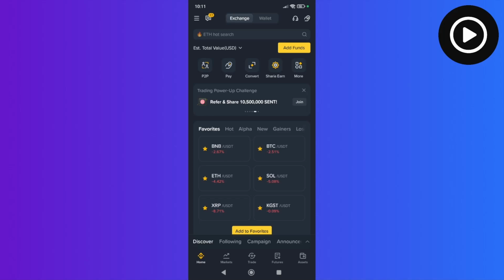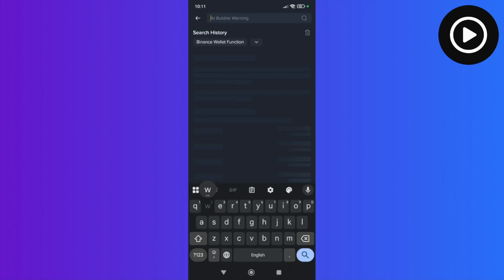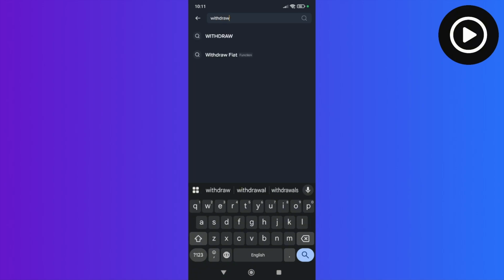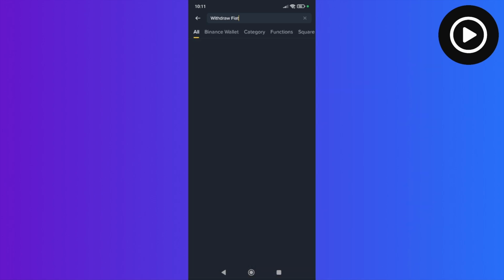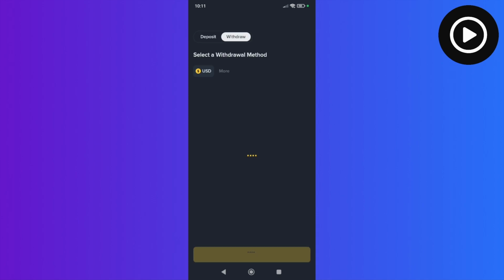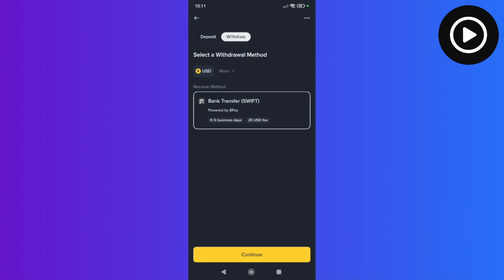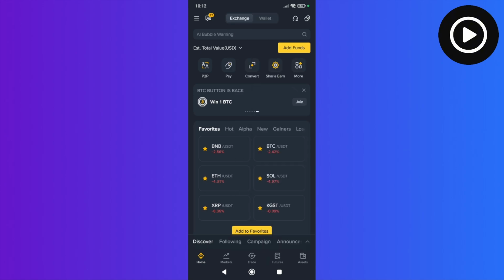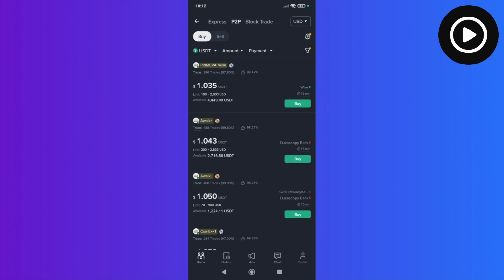How To Cash Out On Binance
A step-by-step guide to withdrawing your cryptocurrency or fiat money from your Binance account to your bank or wallet.